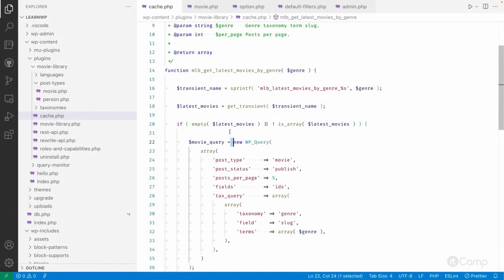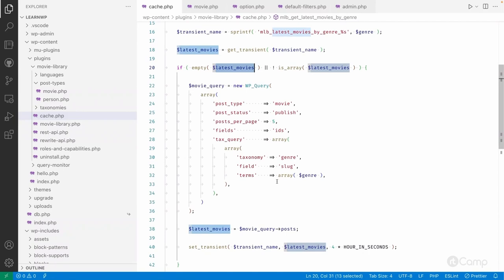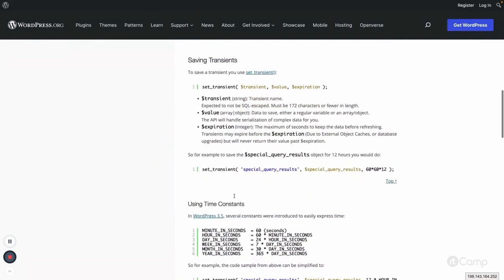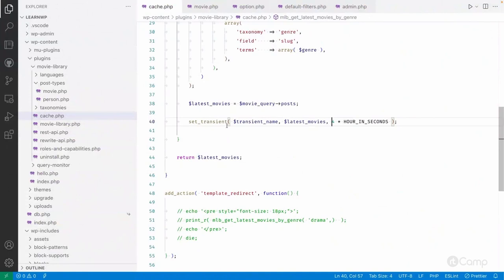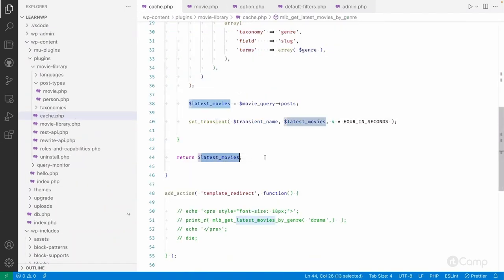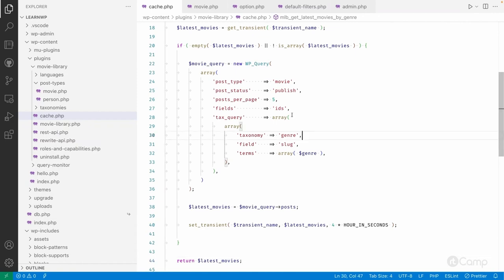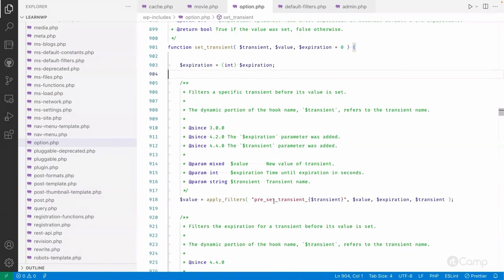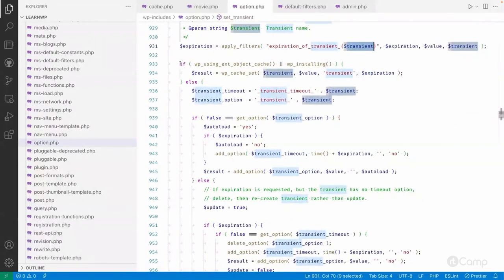WordPress Core APIs - Set Transients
These videos are part of a curated course. For additional context and a better learning experience, we recommend going through the course